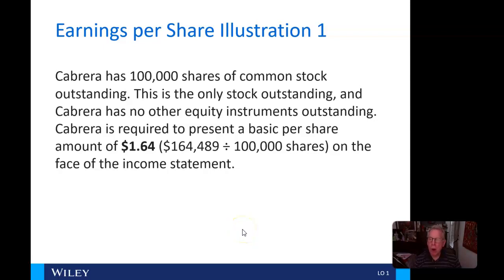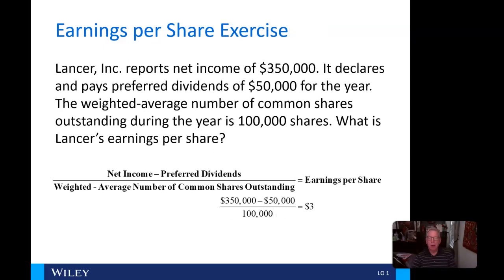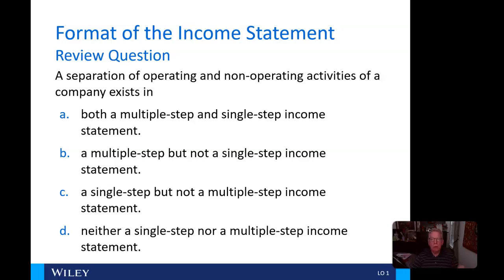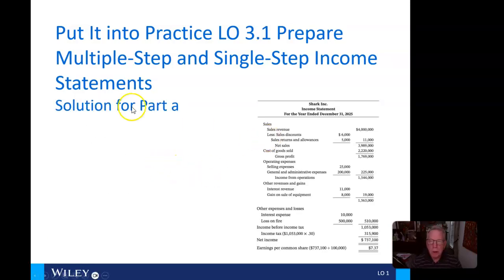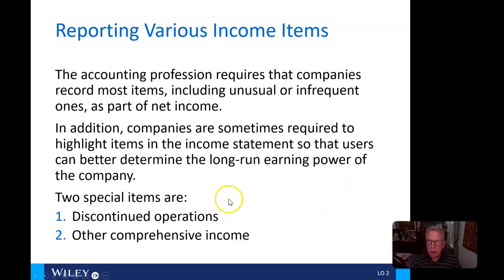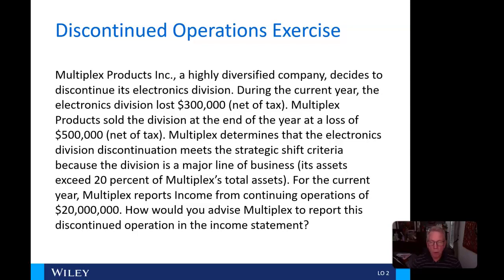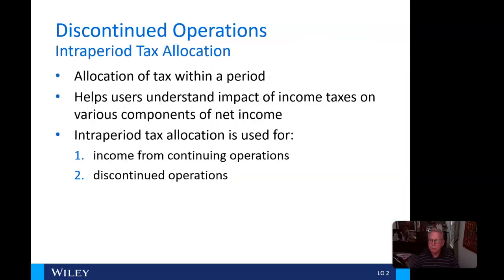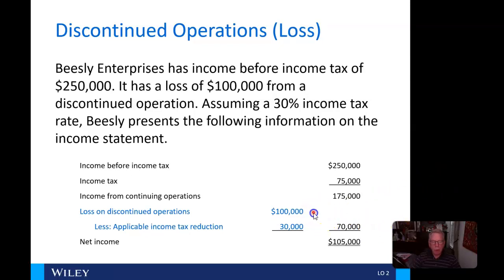Intermediate Acctg. I-Chapt. 3-#2